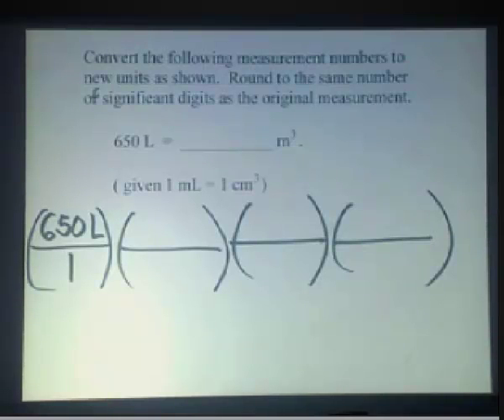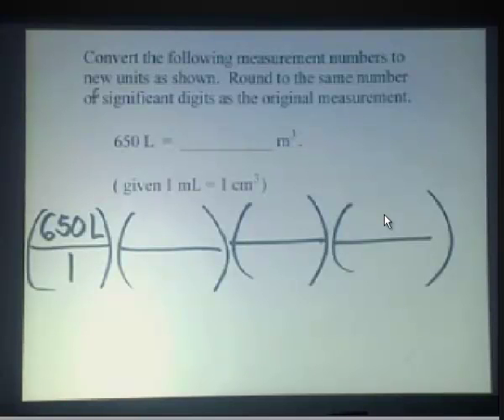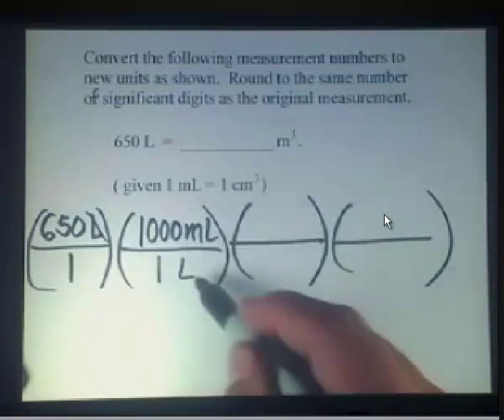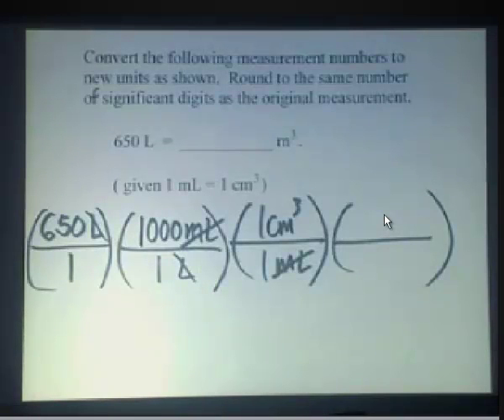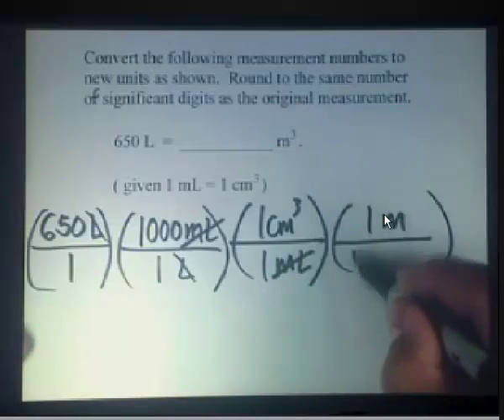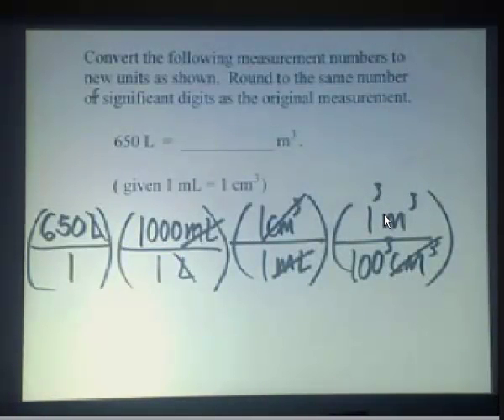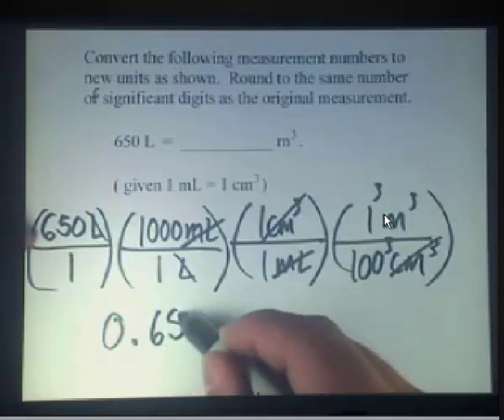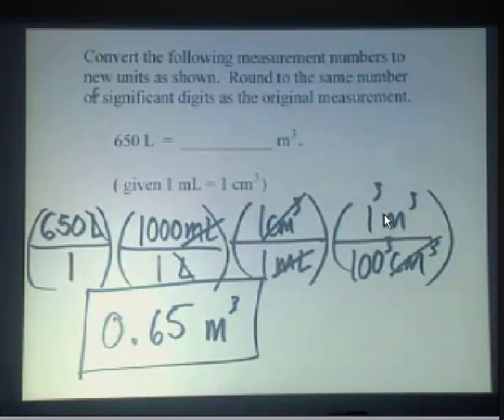metric volume conversion